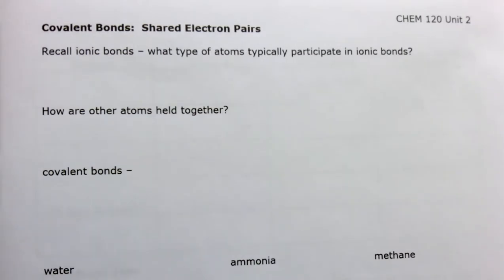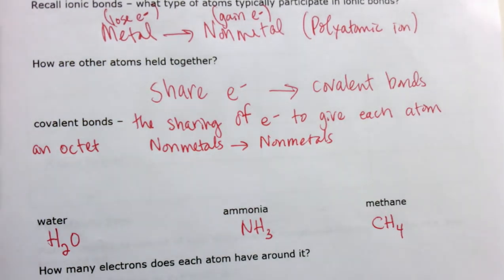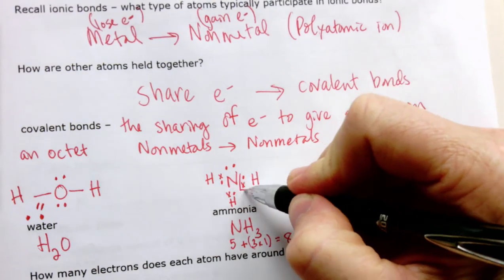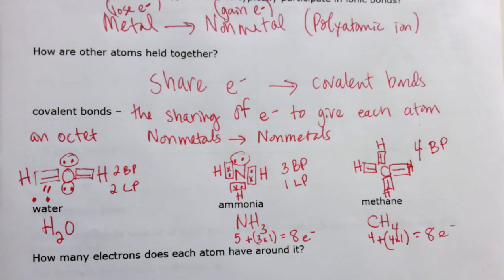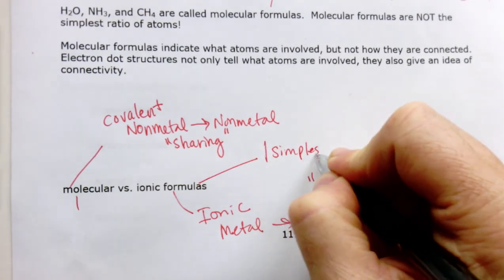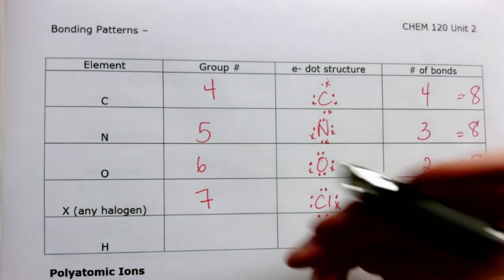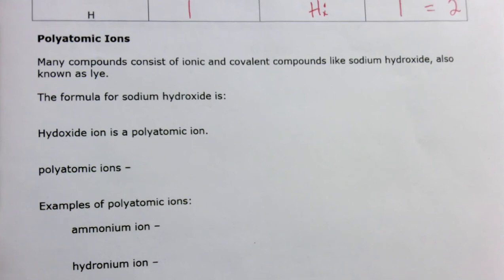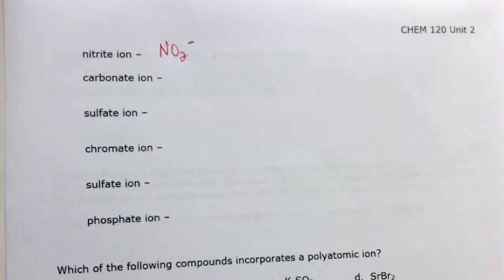CHEM 120 Unit 2 Pages 11 - 13